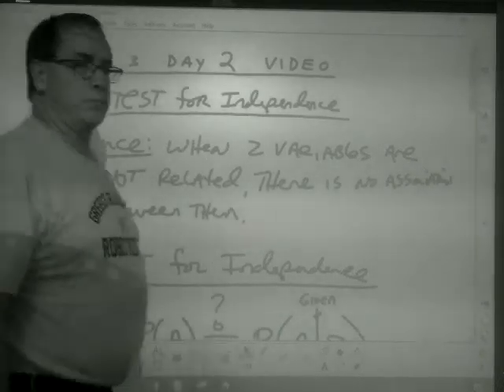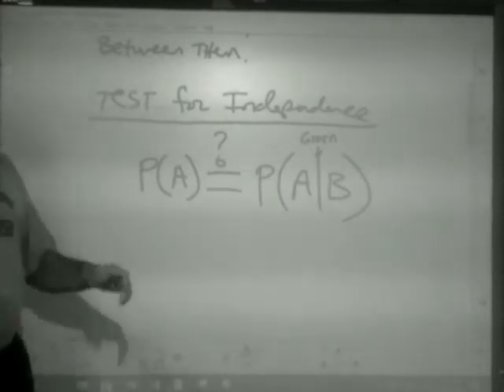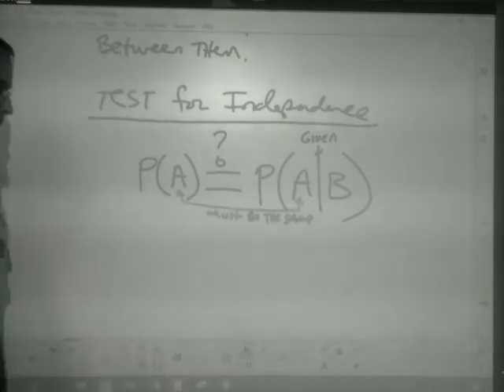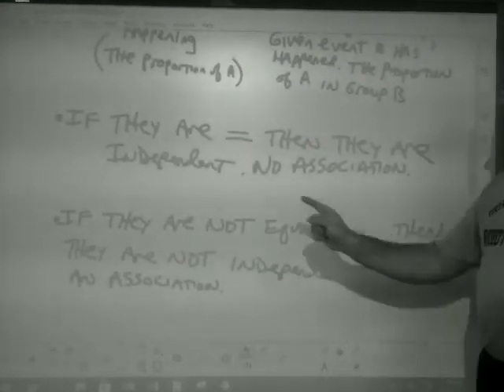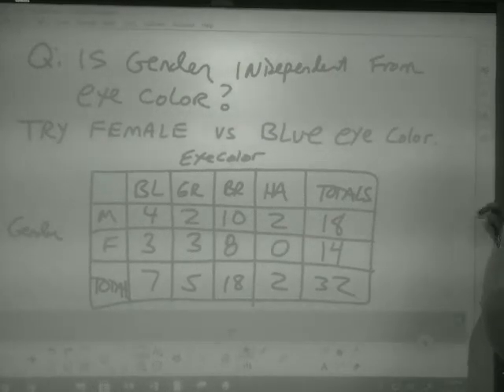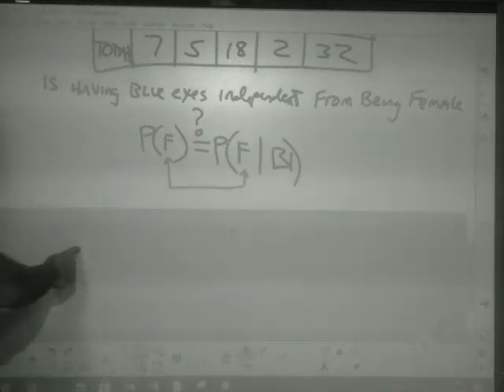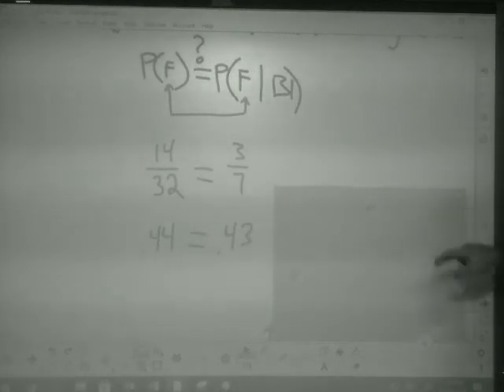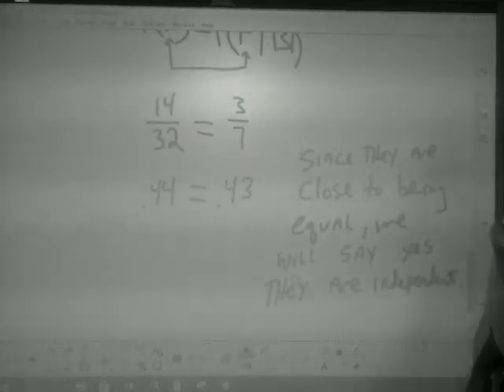AP Stats Chap 3 Day 2 Video Test For Independence